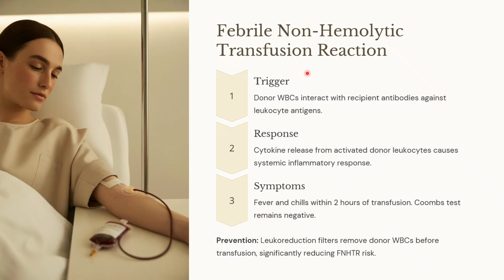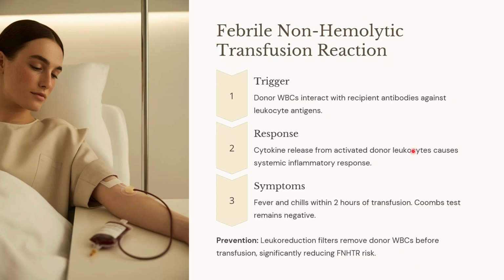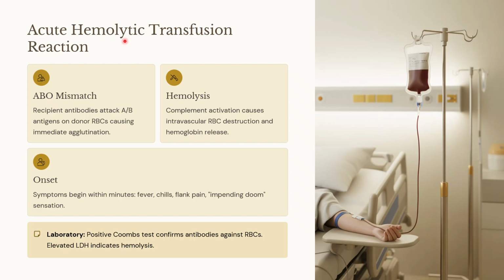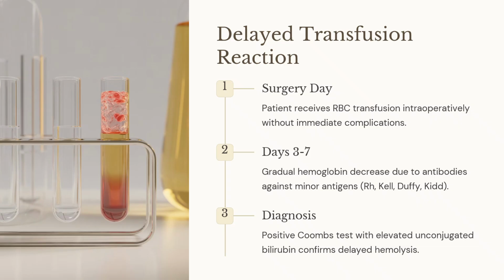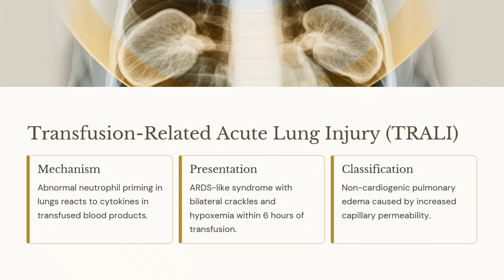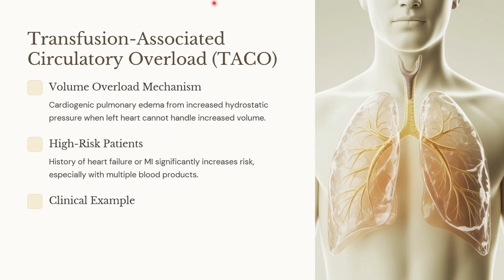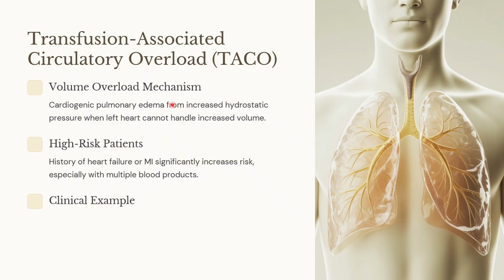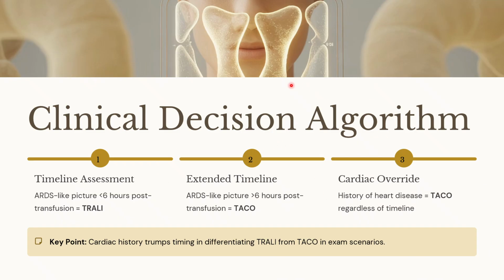Blood Transfusion Reactions | Hemolytic, Febrile, Allergic & TRALI , TACO Simplified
This video explains transfusion reactions step by step, including:

Hemolytic transfusion reactions (acute & delayed)

Febrile non-hemolytic transfusion reactions

Allergic & anaphylactic reactions

TRALI (Transfusion-related acute lung injury)

TACO

Iron overload & other late complications

We cover the pathophysiology, clinical presentation, and key differences between types of transfusion reactions. This is high-yield content for USMLE Step 1, Step 2, NEET PG, INI-CET, and medical school exams.

Ever wondered why some patients develop fevers, rashes, or even life-threatening complications after a blood transfusion? In this video, we’ll break down all the types of transfusion reactions in a clear, simple way. By the end, you’ll never forget the difference between hemolytic, allergic, and TRALI.